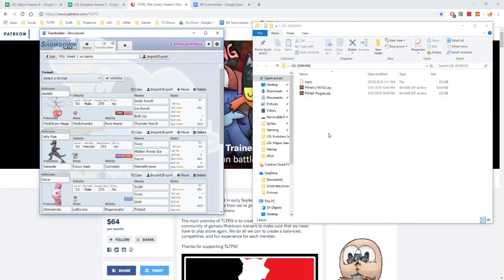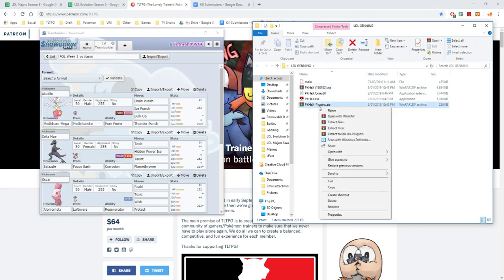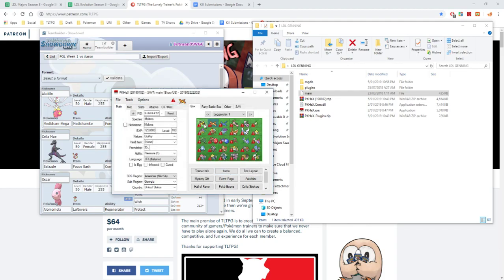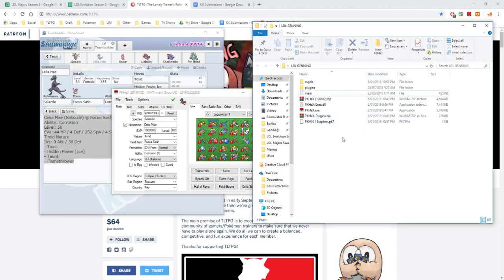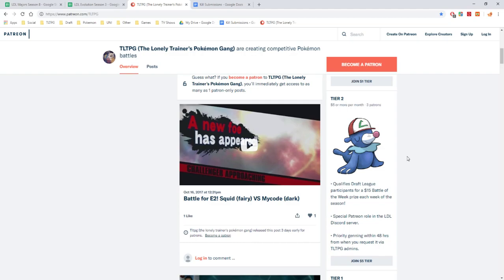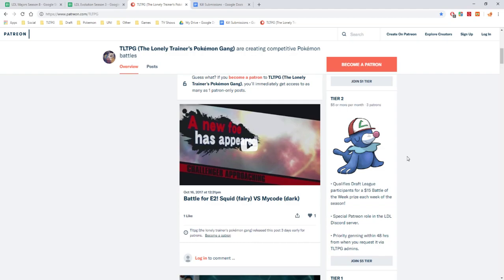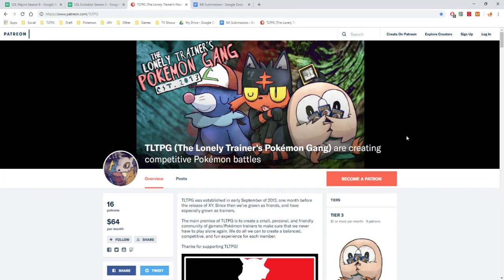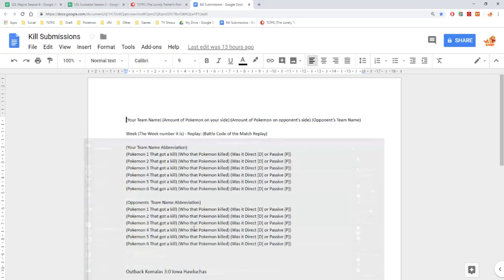LDL HOW TO REQUEST GENNING AND HOW TO BE ELIGIBLE FOR GENNING & HOW TO SUBMIT MATCHES